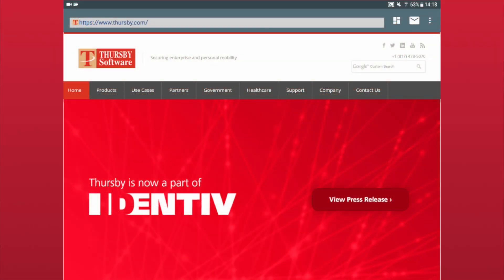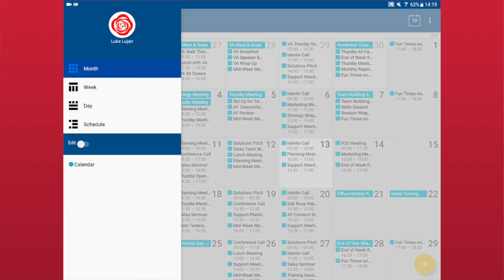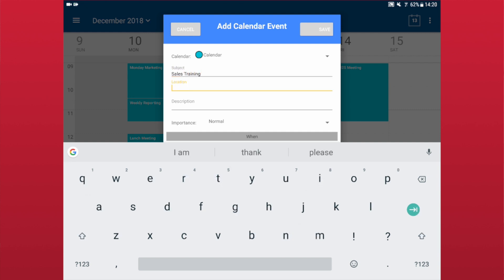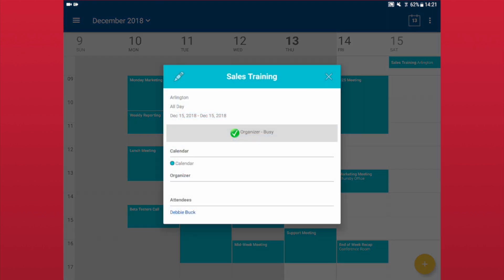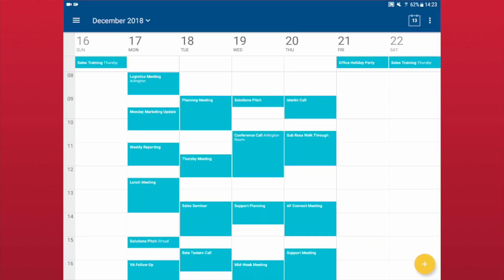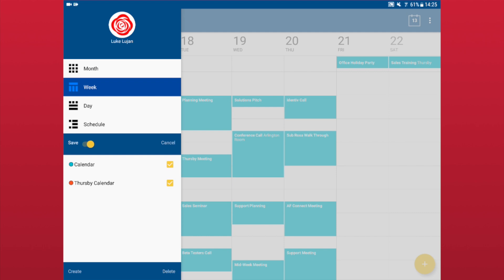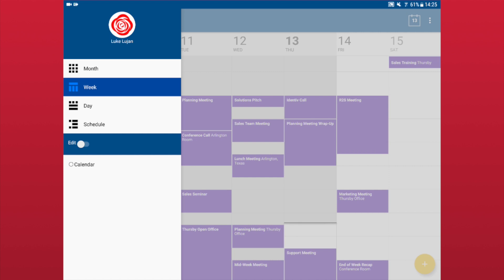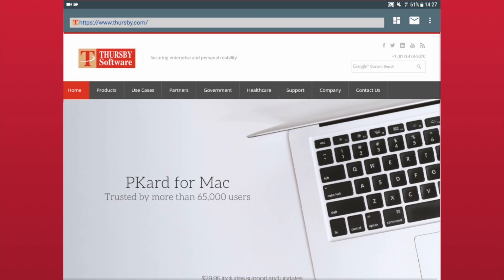Part 11 - Sub Rosa for Android User Guide - Enhanced OWA Client – Calendar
In this video, we talk about our calendar feature in Sub Rosa and the many options available there.